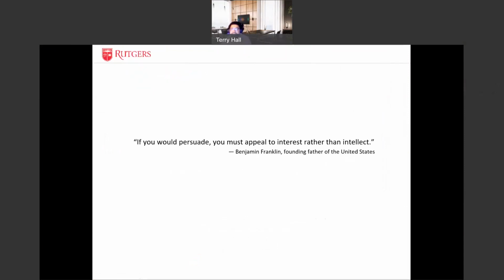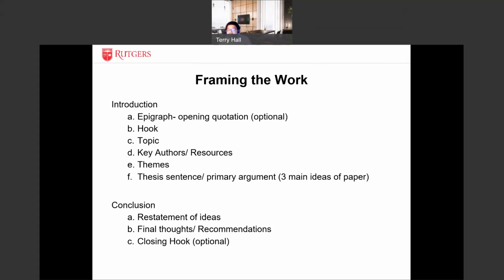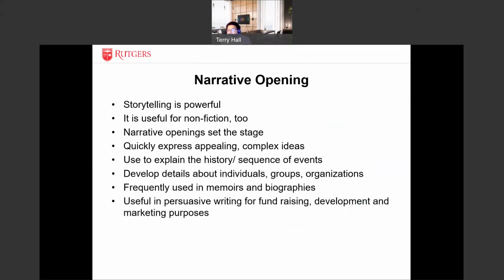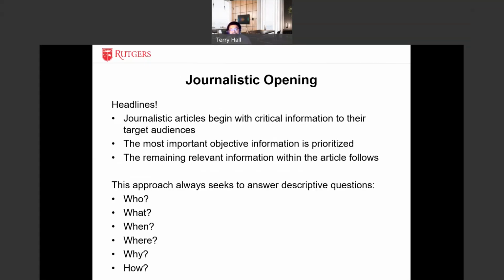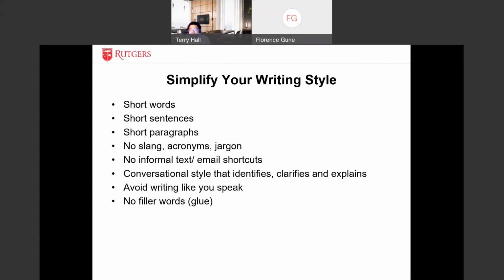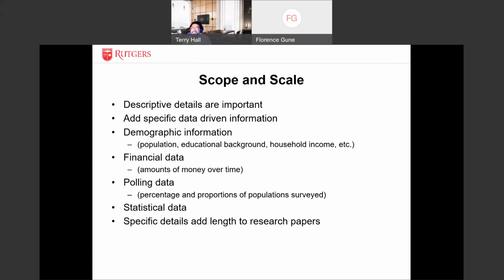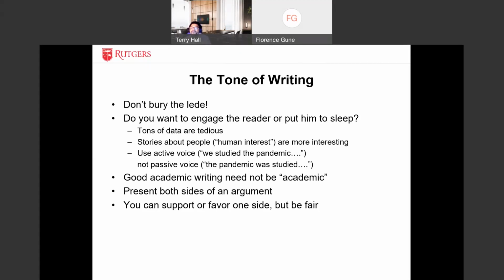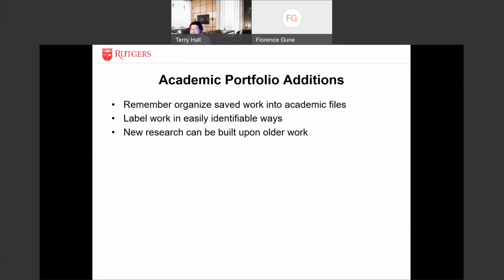Rutgers SPAA GWC - Strong Openings